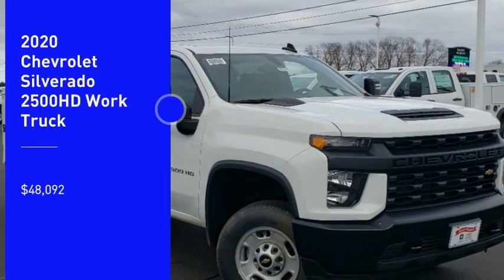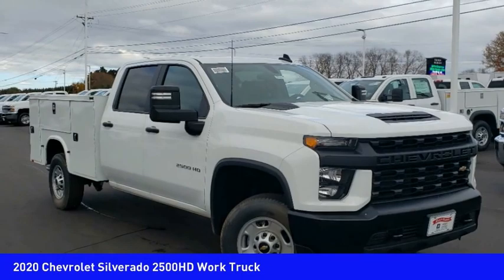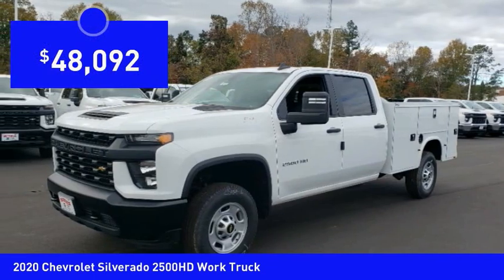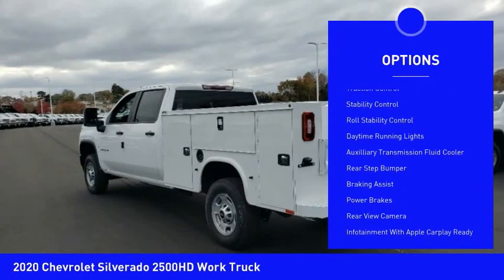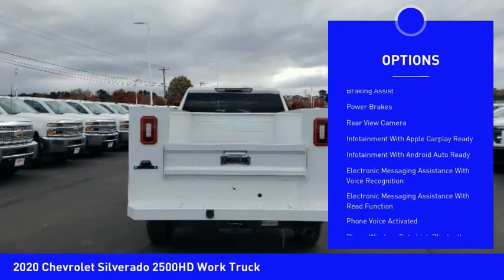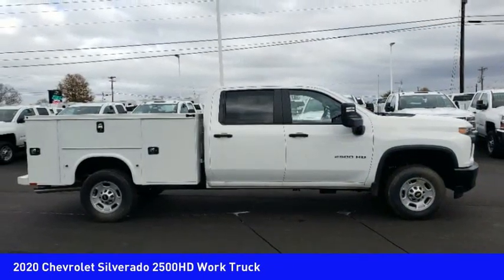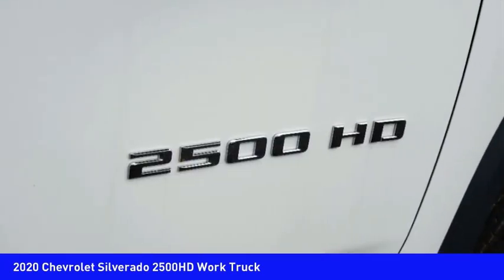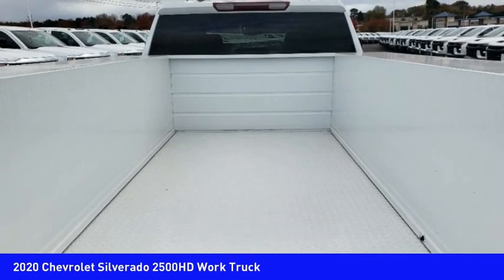2020 Chevrolet Silverado 2500HD Mooresville NC TR78924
2020 Chevrolet Silverado 2500HD Work Truck

Looking for the right vehicle? Today could be your lucky day. this 2020 Chevrolet Silverado 2500HD could be yours.